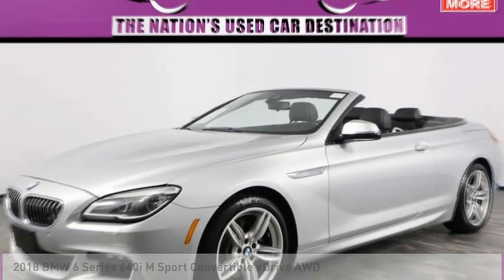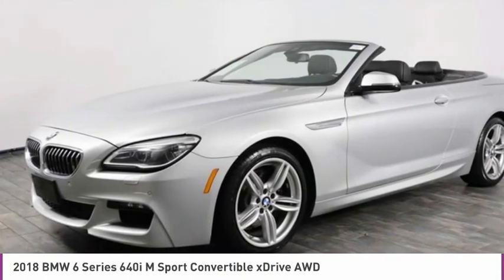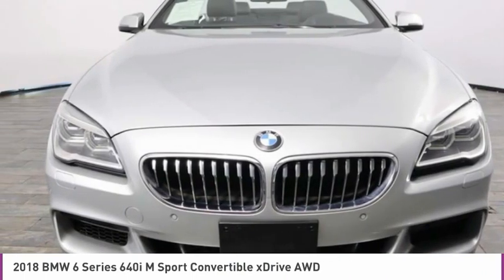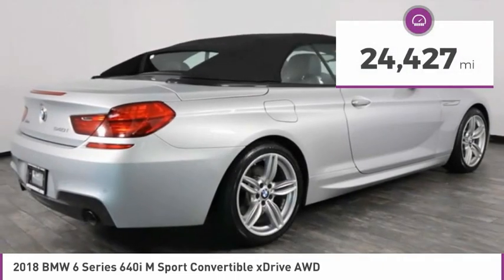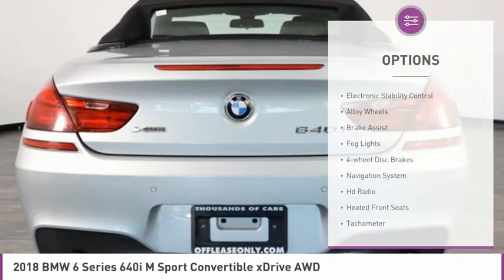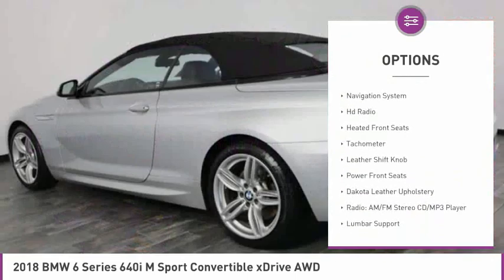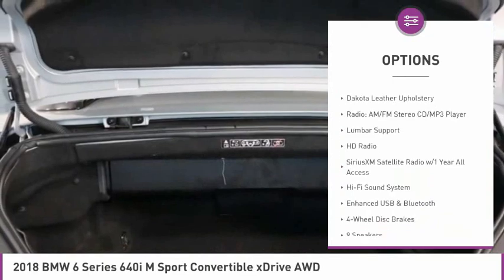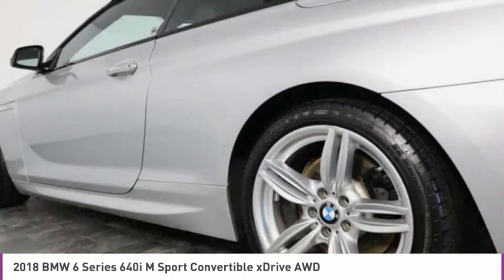2018 BMW 6 Series B311771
2018 BMW 6 SERIES North Lauderdale, FL
Stock# B311771

827 South State Road 7

*Heated & Cooled Seats | Dakota Leather | Premium Audio | Bluetooth | HD Radio | Keyless Entry *

Save Big; Original Price was $98,795. Take the open road, rooftop-down drives to a whole new level with our 2018 BMW 640i xDrive Convertible that's displayed in Glacier Silver Metallic! Powered by a TurboCharged 3.0 Liter TwinPower 6 Cylinder that offers 315hp while paired with a paddle-shifted 8 Speed Sport Automatic transmission with Sport/Manual Modes. Enjoy the dynamic road-handling agility as this All Wheel Drive sprints you to 60mph in 5.3 seconds and score near 30mpg on the highway. Built on a wider chassis, the 640i xDrive boasts flowing lines that frame its gracefully muscular stance. You'll love that even when you're driving up to 25mph, the fully automatic all-season soft top can open in 19 seconds and close in 24.
Grip the wheel and admire the impeccably designed 6 Series cabin with rich wood trim and automatic climate control as you settle into Dakota leather heated and cooled seats that feature four-way lumbar adjustments and memory functions. An iDrive system with touchpad controller ensures connectivity with available Wifi, wireless charging, a HiFi sound system, premium full-color navigation, and Bluetooth.
Clearly, our BMW 640i xDrive takes driving to another level. With BMW's Active Protection System, a rearview camera, advanced airbags, and other safety features, you'll enjoy a priceless sense of security as well. Driver-focused with an athletic soul and seductive styling, our convertible is sure to put a smile on your face.